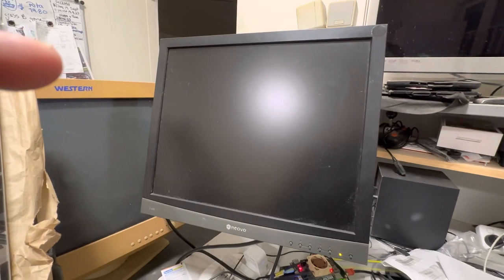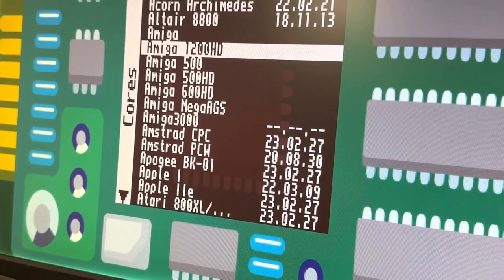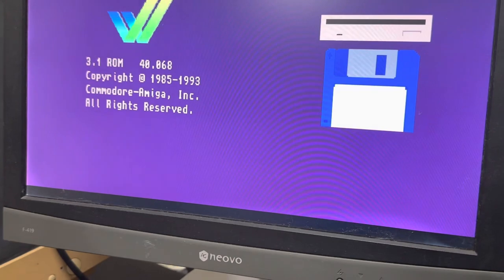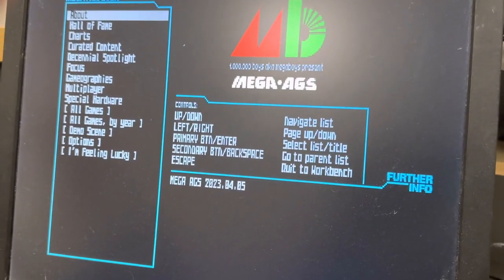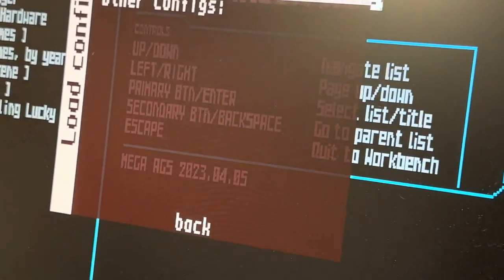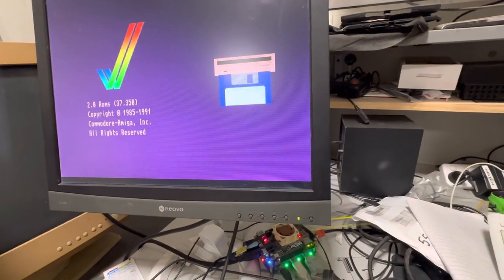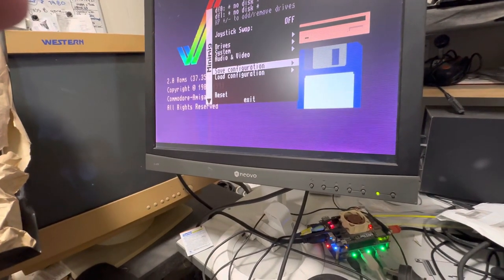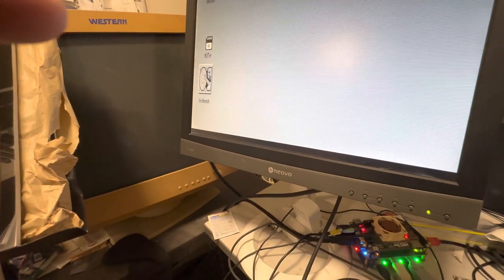Mister fpga not ￼ booting hard drive images ￼ on auto start fix in Description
was get INI ERROR volumectl: unknown option ok i fixed it by removing volumectl from INI file. i don't understand why this fixed the none booting .vhd files but it did